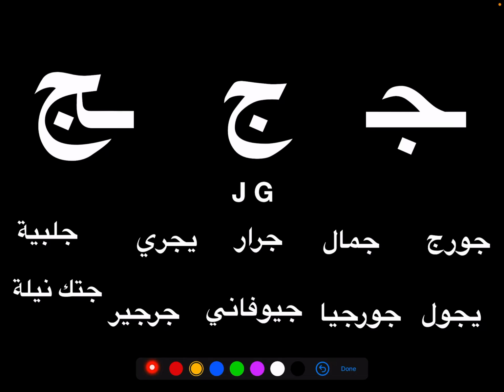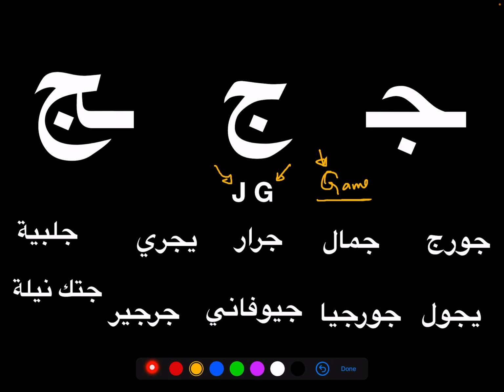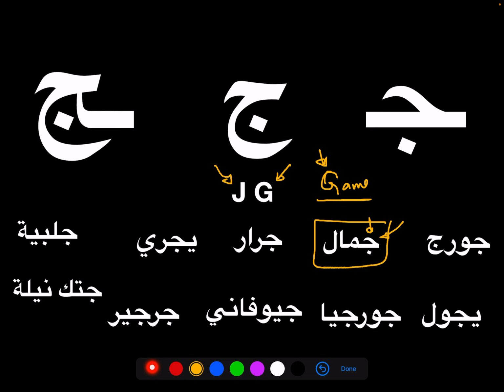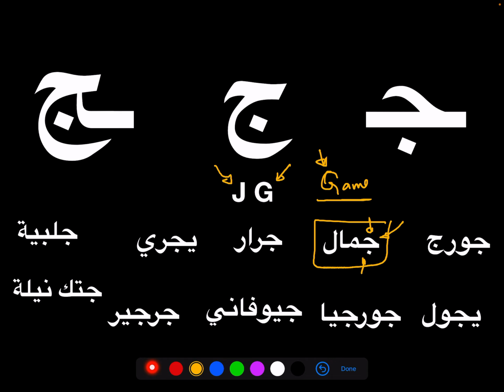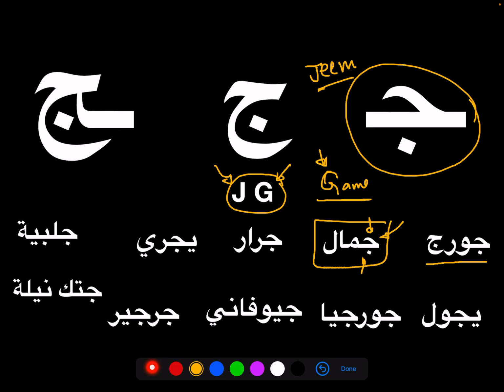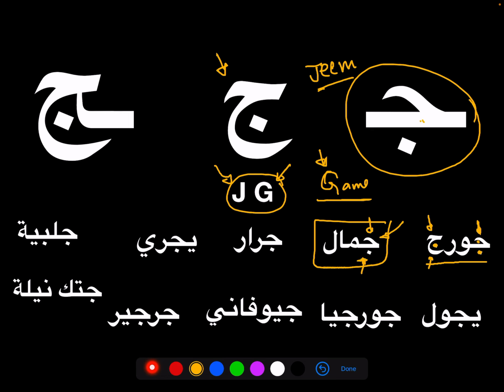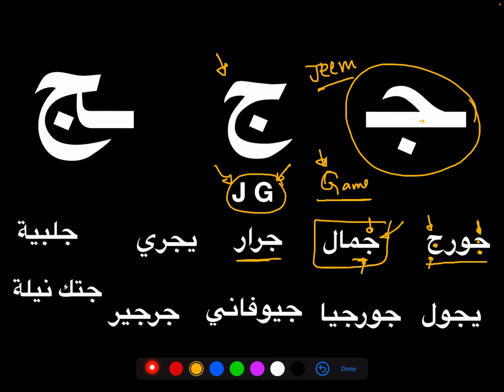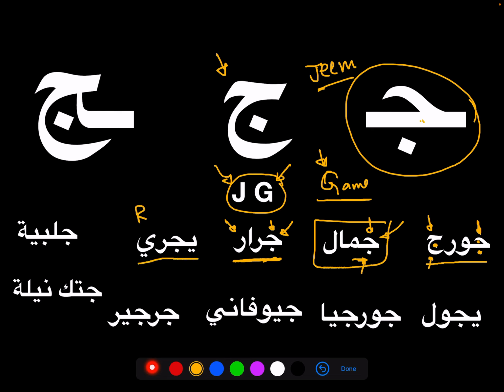Arabic Alphabet - Jeem/Geim (G/J-George) 🇬🇪 ج